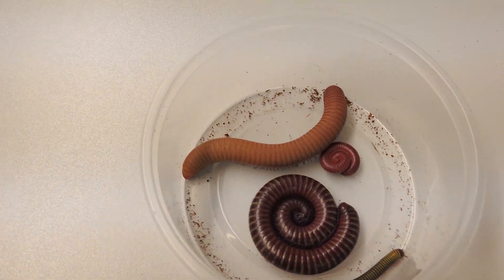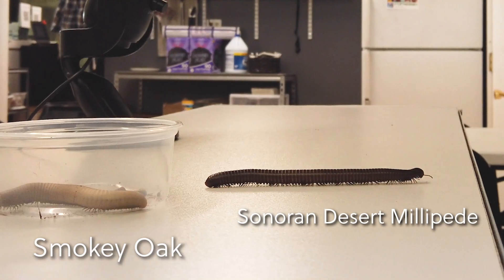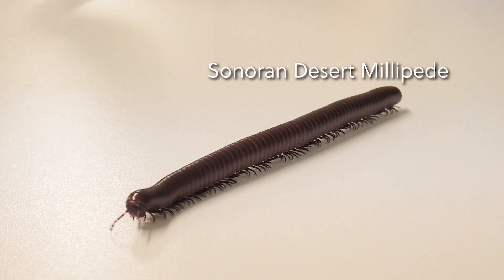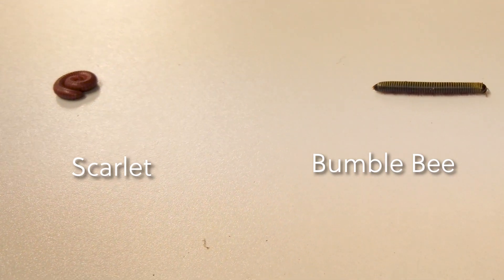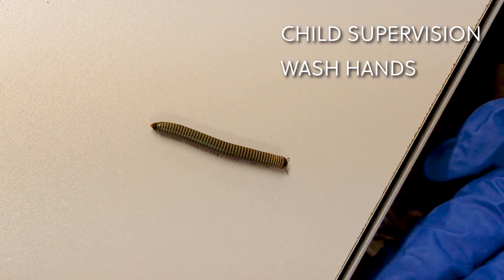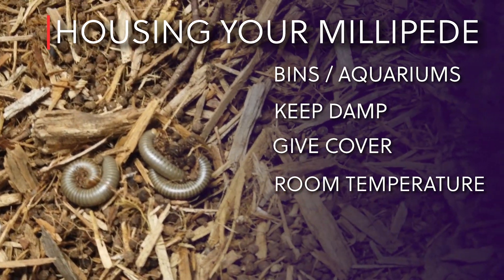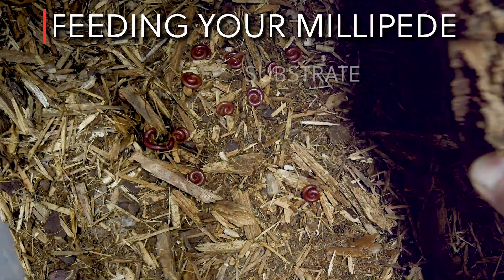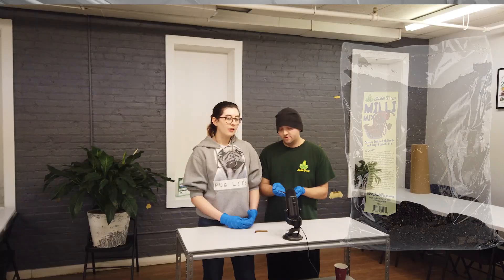How To Keep Millipedes as Pets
Join two of our insect experts, Sierra and Andrew, as they show some of the subtler points of caring for Millipedes.  Millipedes are pretty incredible arthropods - these critters are known for possessing hundreds of legs and peacefully munching on decaying wood and leaf litter on the forest floor. There are over 12,000 species of millipedes in the world, and fortunately for us, nature lovers, quite a few of them make great pets! Easy to care for, inexpensive, and colorful, we'll focus on 4 species that are well suited for the beginner, easy to care for, and inexpensive

SUBSTRAIGHT
Josh's Frogs Milli Mix Millipede and Isopod Substrate:

Exo Terra Faunarium:
(Flat Large)